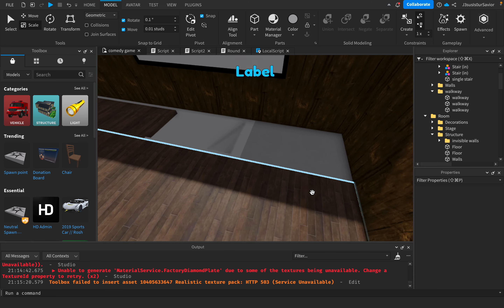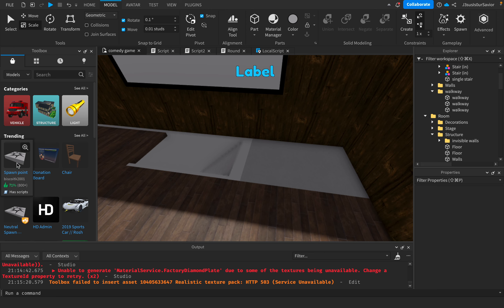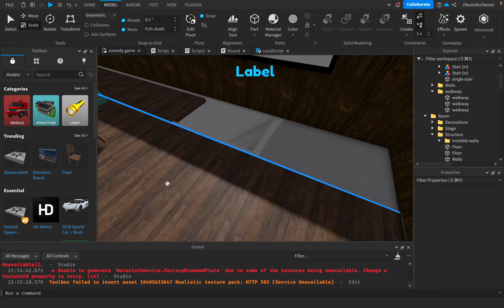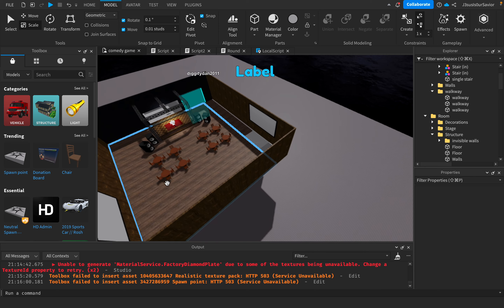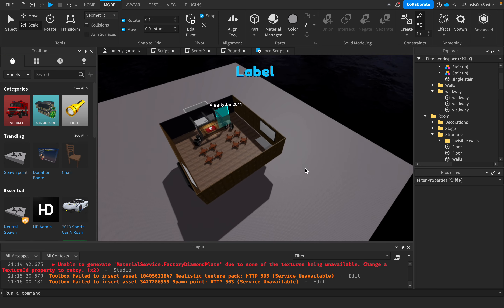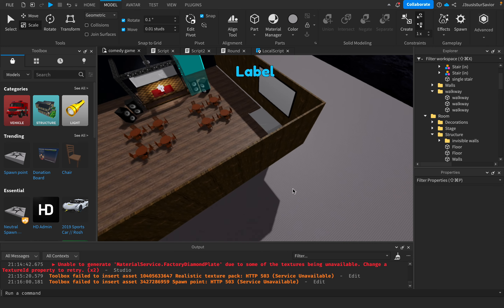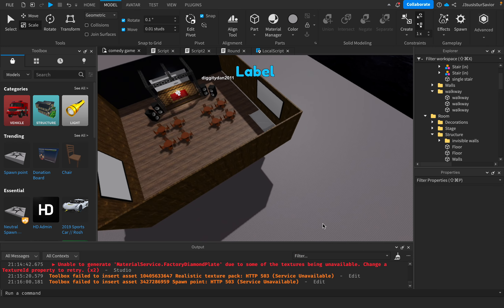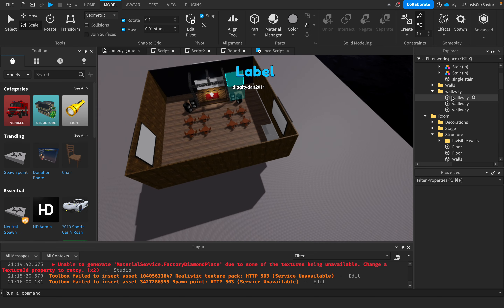Roblox is currently broken.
Telling you before KreekCraft livestreams.